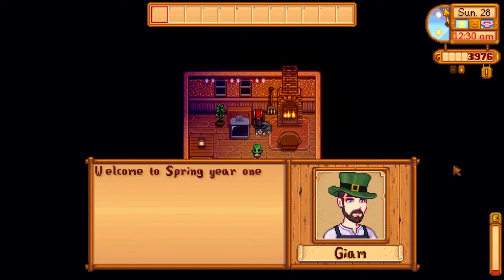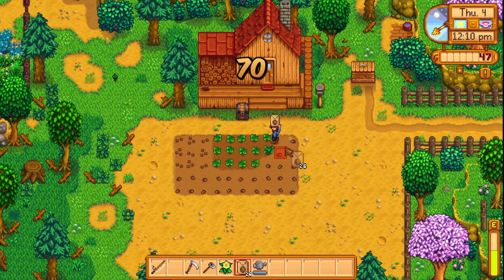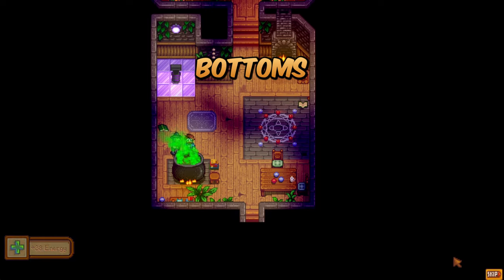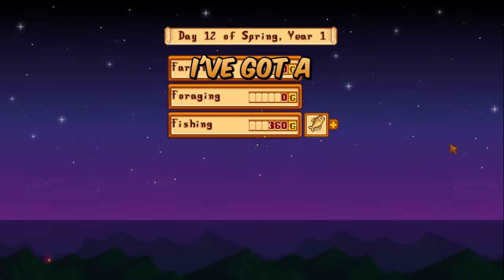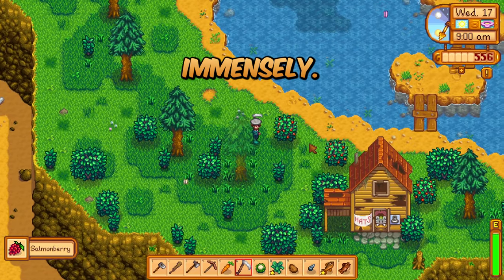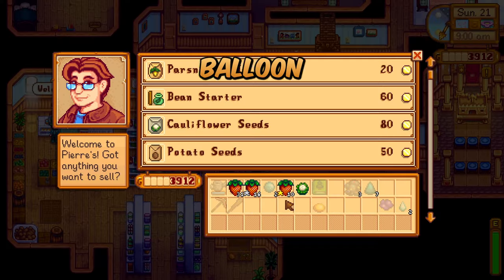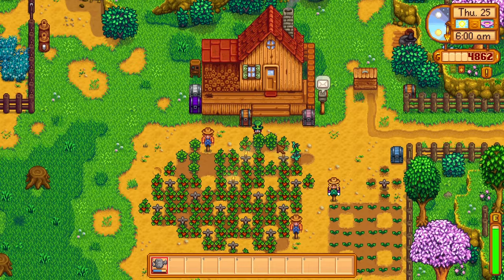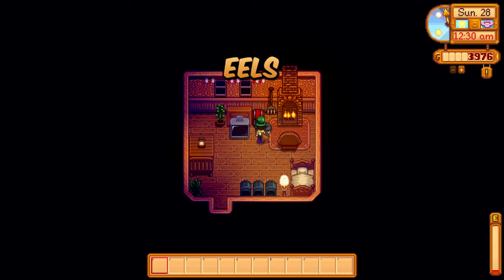Stardew Valley Perfection Year 1 Spring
All 28 days from the YouTube Short series following the quest for perfection with each day edited into 60 seconds or less.

Follow along with two days posted daily.